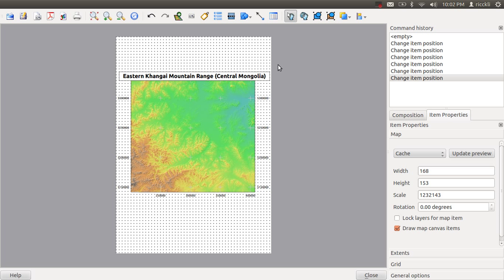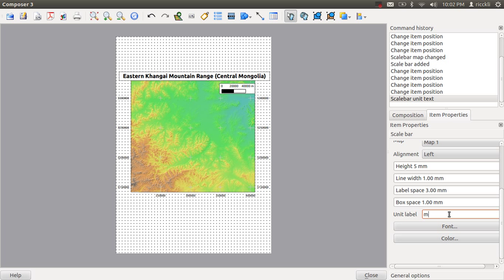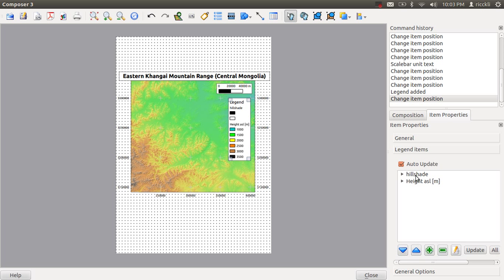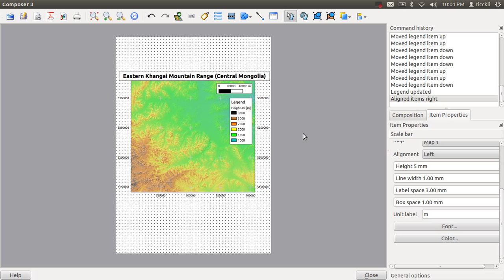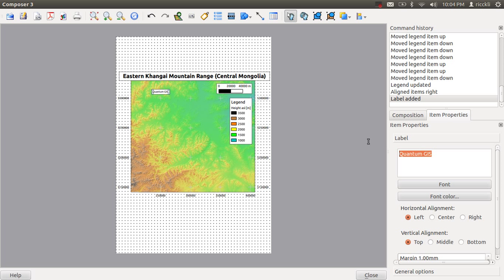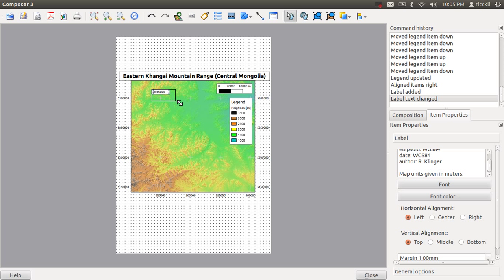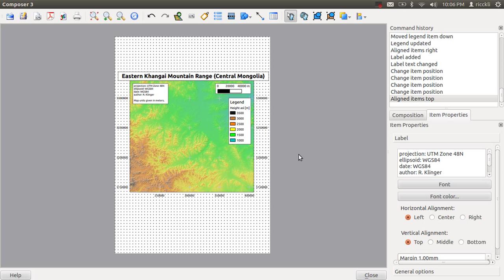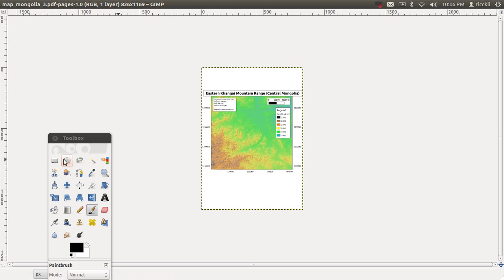first steps of map creation with QGIS (partII)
create a map: how to add legend, scale and textbox and how to export the map to pdf.